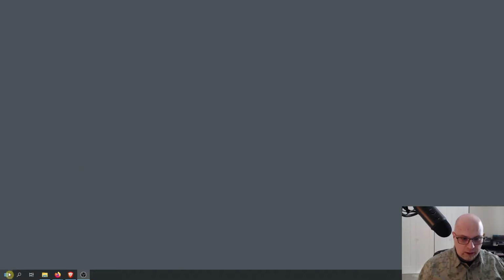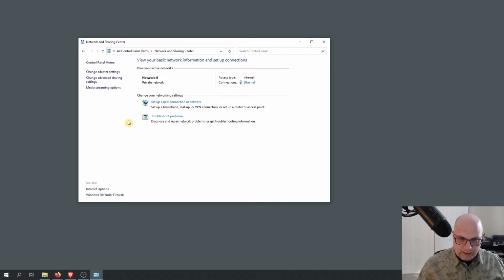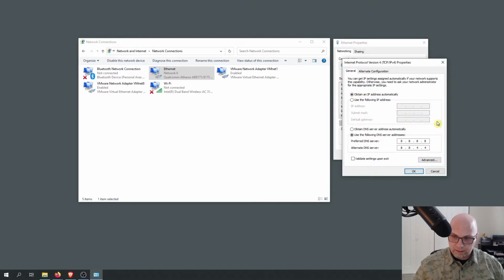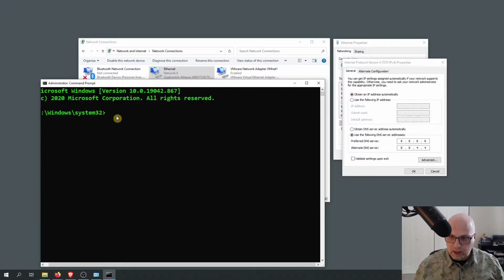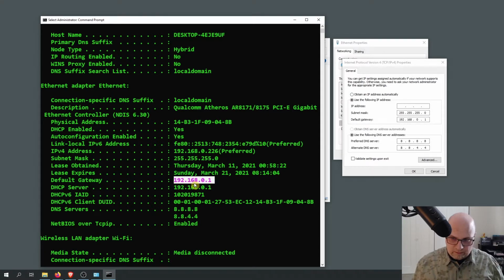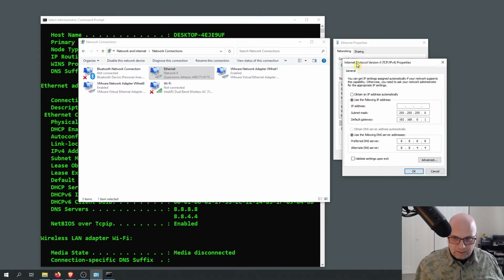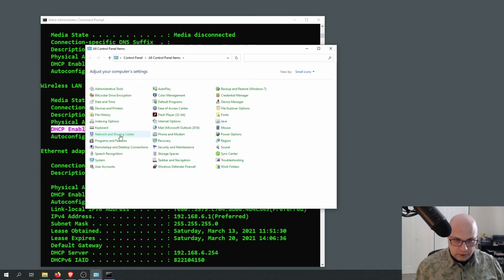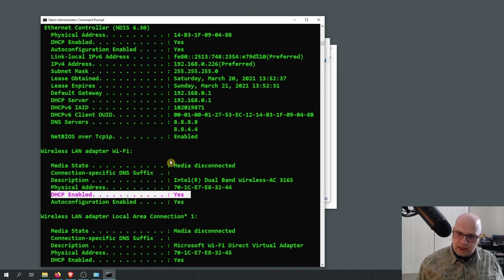How to change your IP in Windows 10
I originally recorded this video about 4 weeks ago but it was right after I had injured myself and was not sure I wanted to post it. However, I had a co-worker ask me about how to change your IP address, so I figures I would get this one edited and show how to do it in Windows 10. It is very similar in the different Microsoft OSs at least.